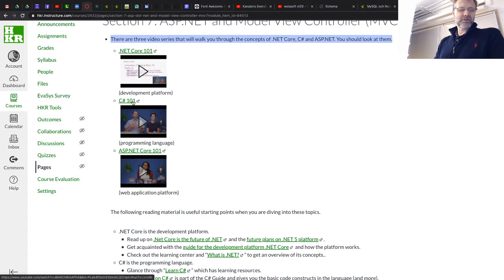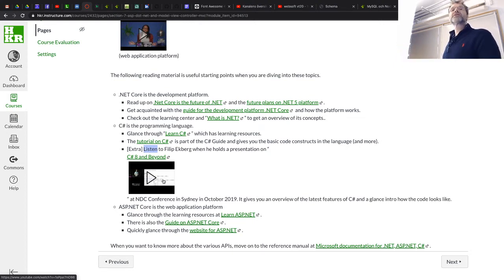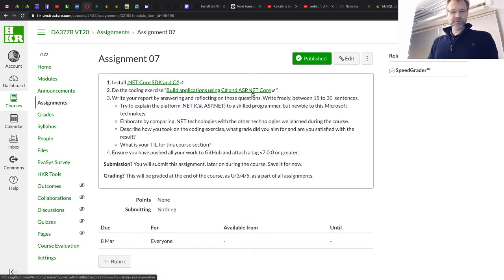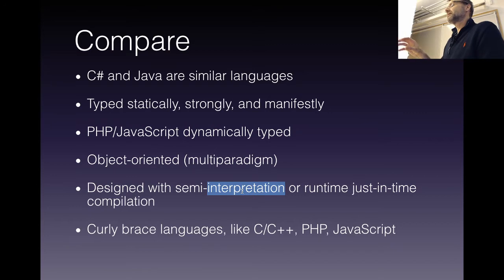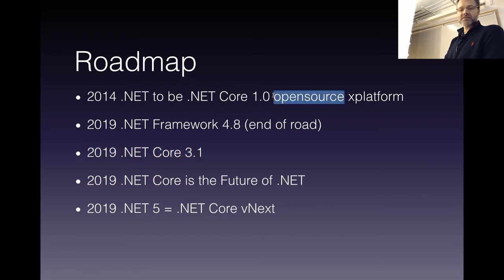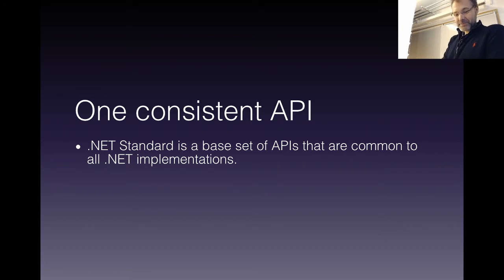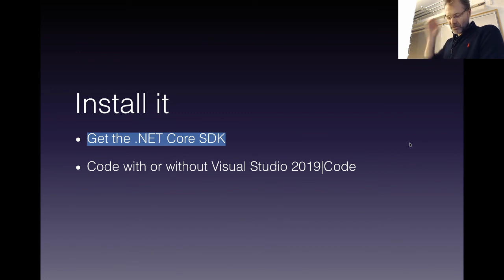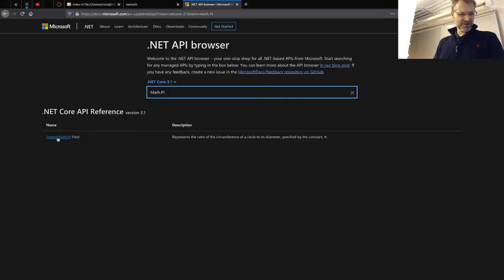S07 ASP.NET and Model View Controller (MVC) (Part I: .NET Core)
00:00:00 .NET Core